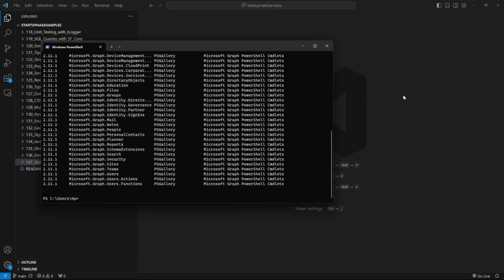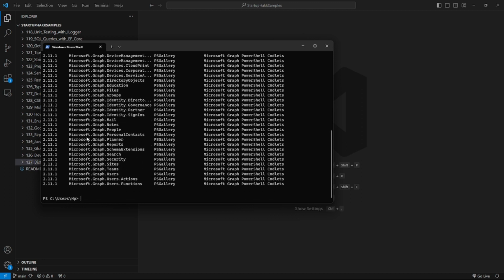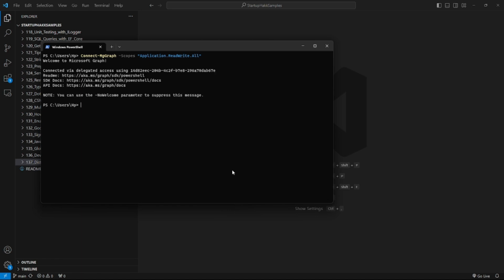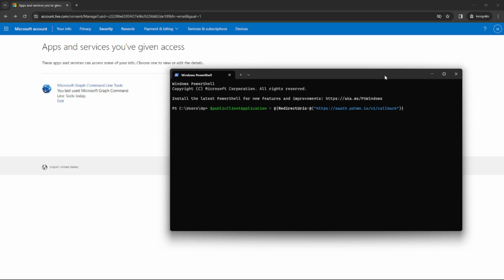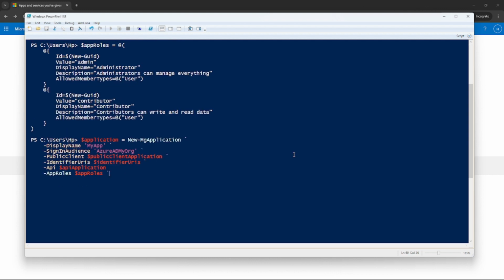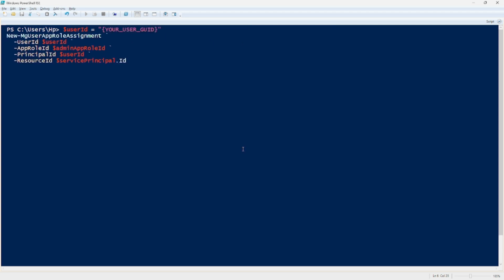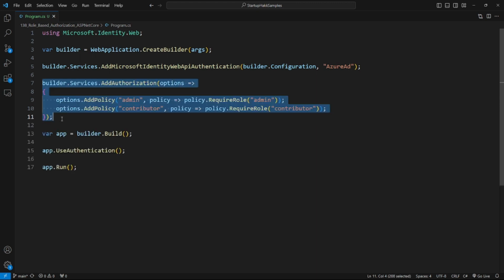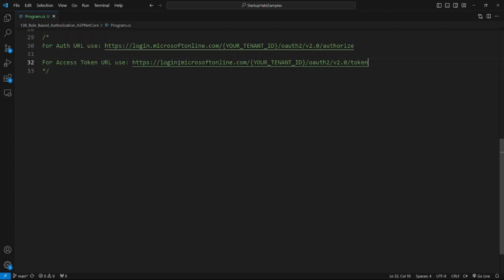Simple role based authorization with Microsoft Entra ID in ASP.NET Core | HOW TO - Code Samples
This video describes steps required to configure and implement role based authorization using the Microsoft Identity Platform. We’re going to

- Configure Authentication and Authorization in Microsoft Entra ID

- Build simple ASP.NET Core Minimal API app that’s secured both with authentication and app role based authorization

-Authenticate in Postman by creating a new OAuth2 access token to test the API

Use Postman for testing
Finally we use Postman to test our API endpoints. Since those are protected we need to sign in first in Entra ID, acquire an OAuth2 access token and use this in the authorization header of our http requests.

With the token acquired we can now call our demo app locally and test if roles are enforced correctly.

App Roles in Microsoft Entra ID provide an easy way to implement role based authorization for simple scenarios. The Microsoft Identity Platform with it’s open source libraries make it simple to implement authentication and authorization to protect APIs in ASP.NET Core. Postman can be used it request OAuth 2.0 access tokens from Microsoft Entra ID facilitating testing protected APIs.